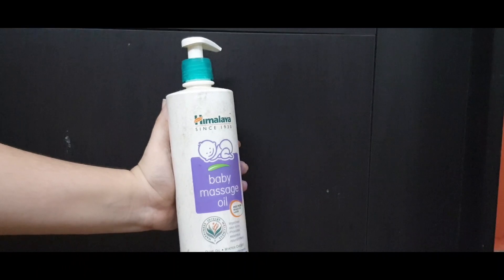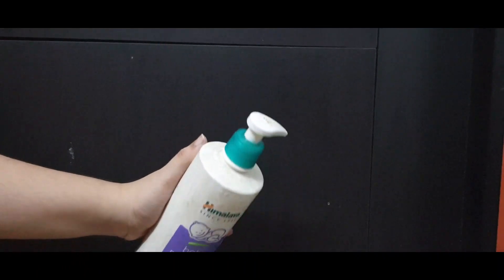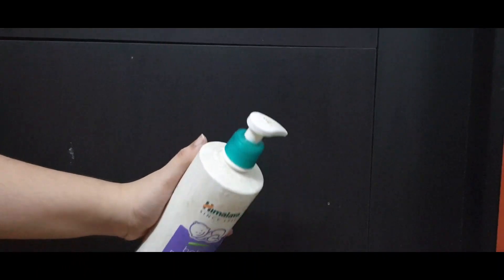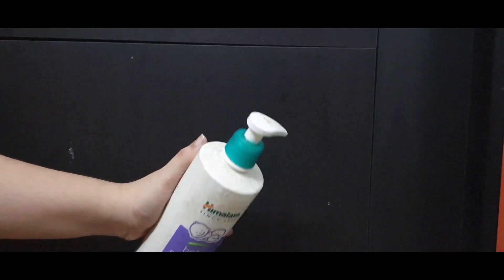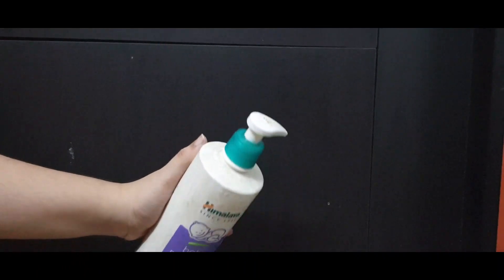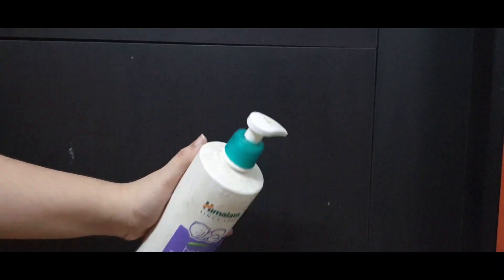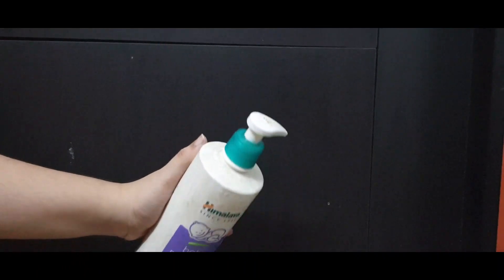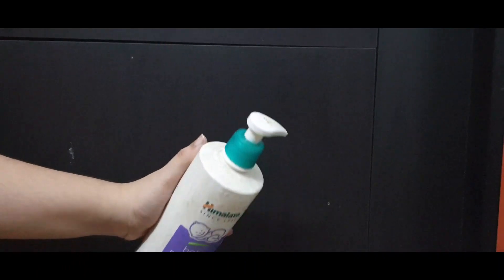BATH AND SKIN CARE PRODUCTS IN TAMIL& HIMA'S 3RD BIRTHDAY LOCKDOWN BIRTHDAY CELEBRATION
தமிழில் பேபி பாத் மற்றும் ஸ்கின் கேர் தயாரிப்புகள் & ஹிமாவின் 3 வது பிறந்தநாள் பூட்டுதல்... பூட்டுதல் பிறந்த நாள் செலிபரேஷன் ..